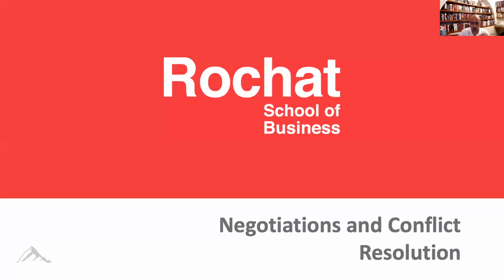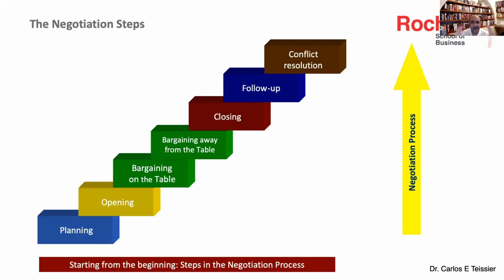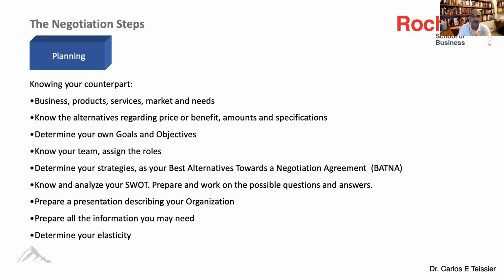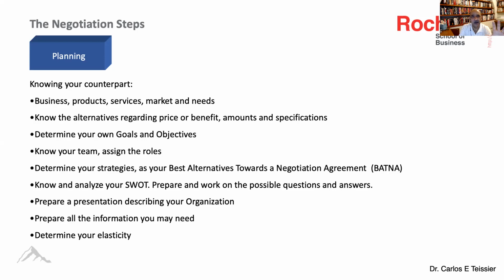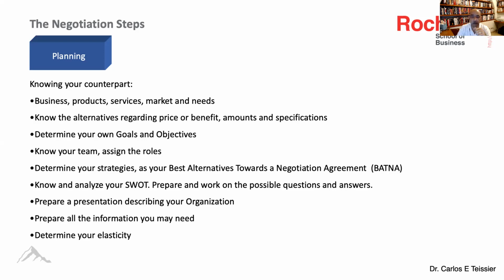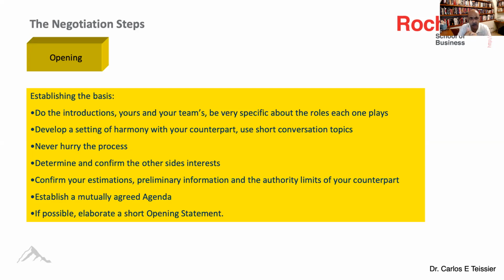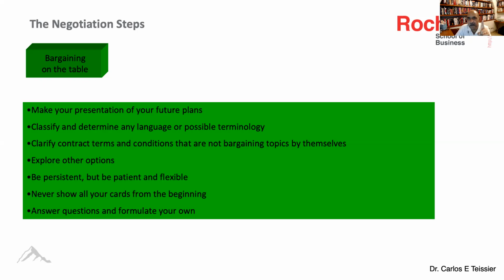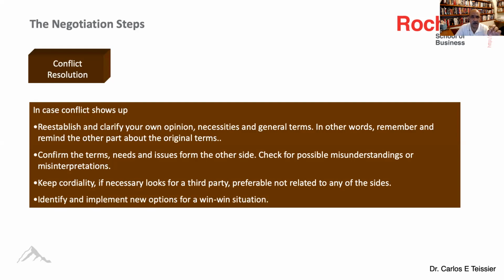The Negotiation Steps